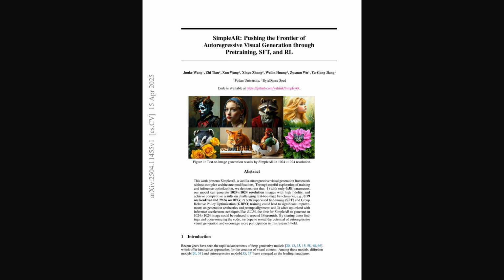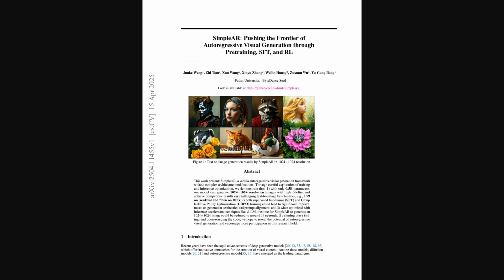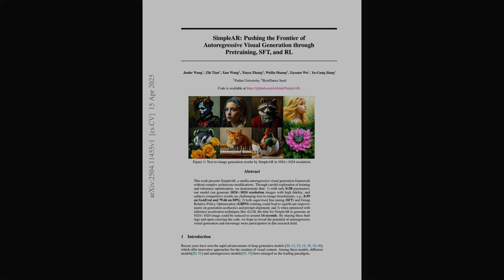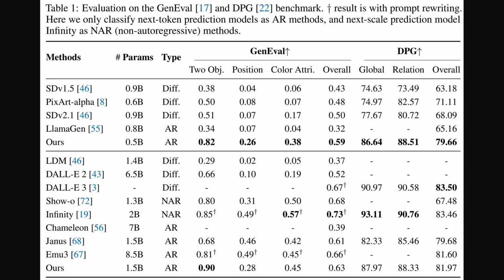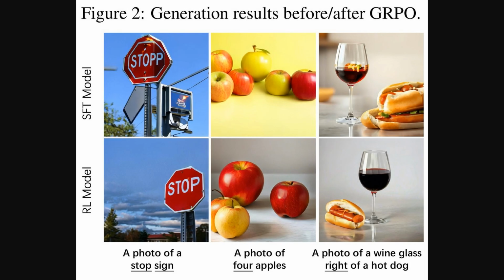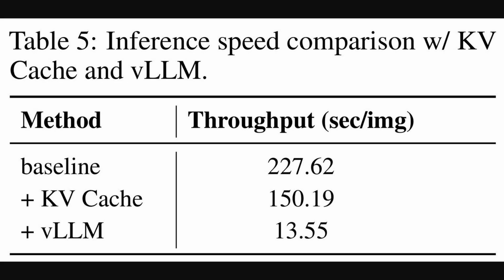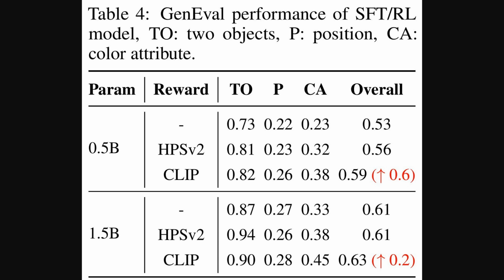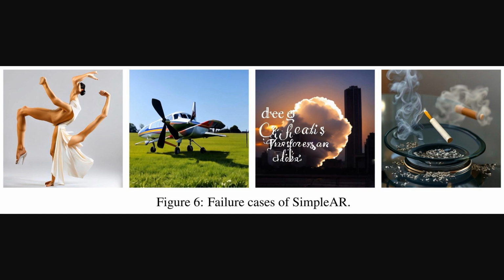Beyond Diffusion: Simple High-Res Autoregressive Images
On this AI Research Roundup, host Alex dives into a fascinating paper exploring autoregressive visual generation:

SimpleAR: Pushing the Frontier of Autoregressive Visual Generation through Pretraining, SFT, and RL
This paper presents SimpleAR, a vanilla autoregressive framework demonstrating competitive text-to-image results, particularly at high resolutions, by optimizing training and inference without complex architectures. It positions simple AR models as a potential alternative to dominant diffusion methods.

This work highlights the ongoing quest for efficient and powerful generative models beyond the current mainstream approaches. SimpleAR's success suggests that refining existing paradigms like autoregression can still yield significant breakthroughs in high-fidelity visual synthesis.